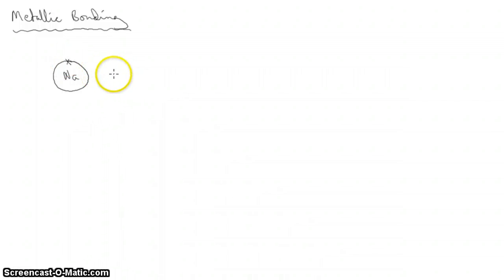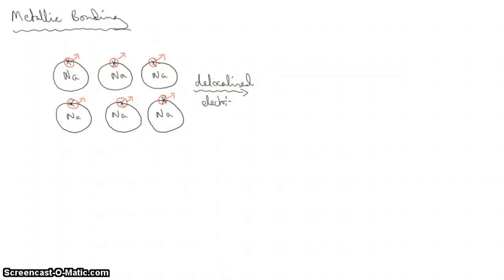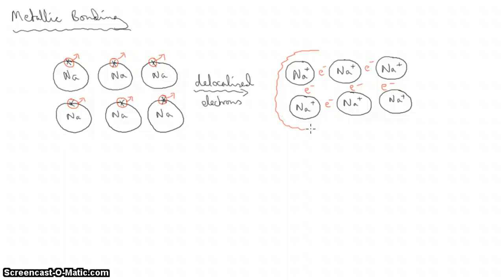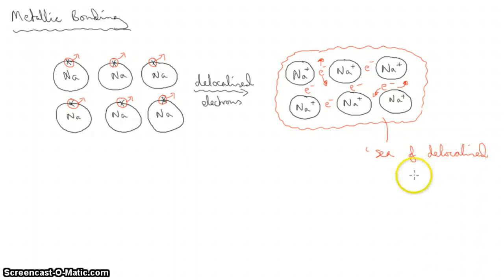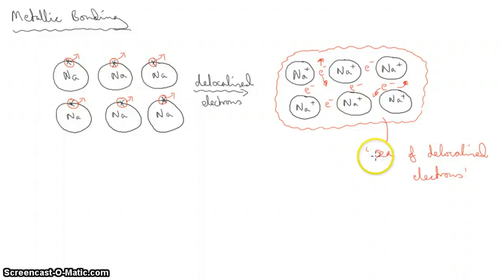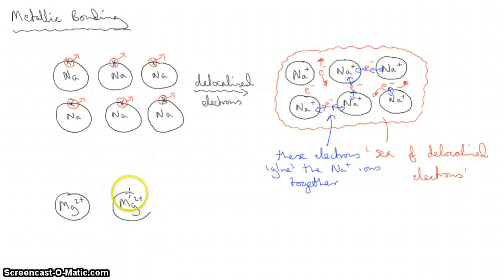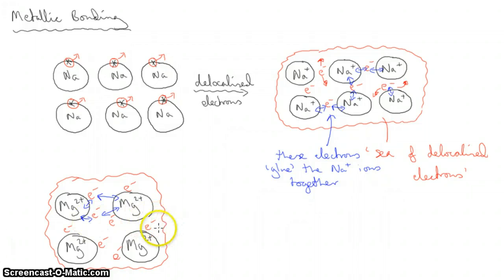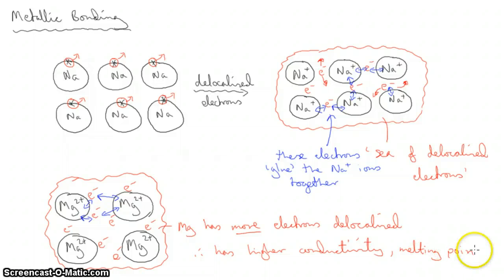Metallic bonding 1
Diagrams to explain how metal atoms "bond" to each other